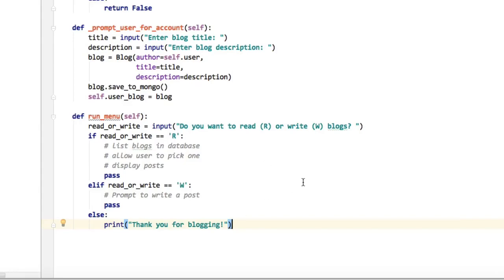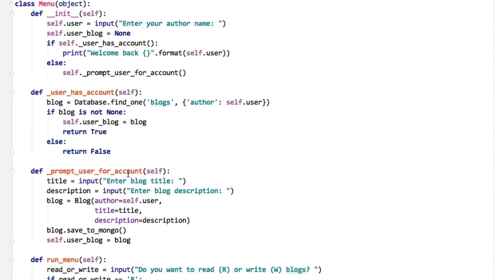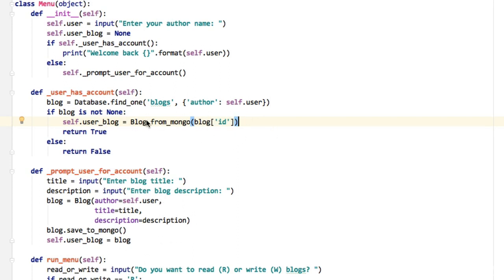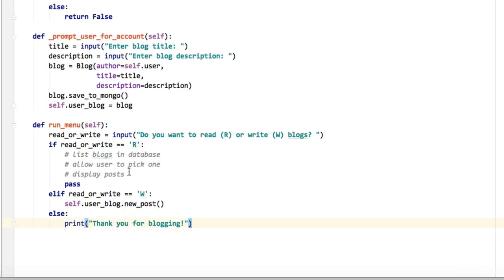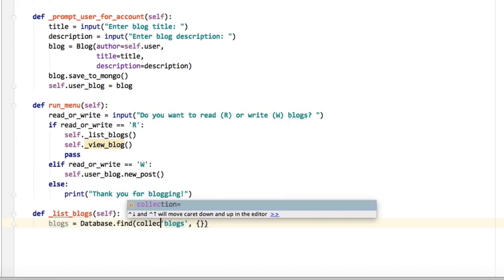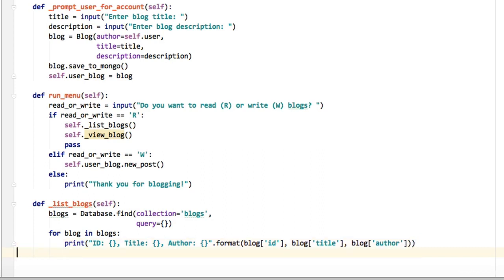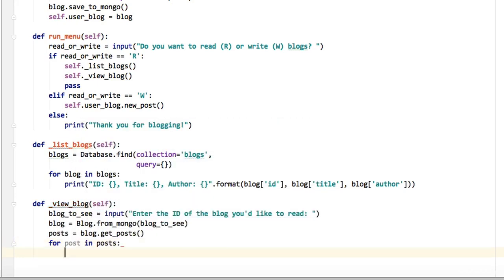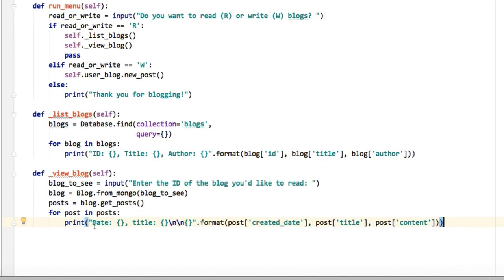learn python 2019 Finalising the Menu class_learnTube